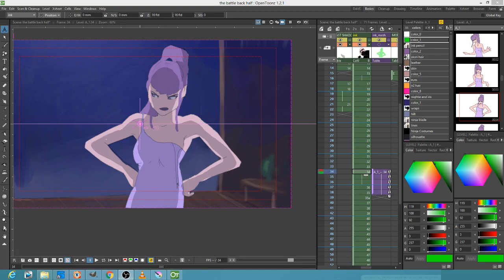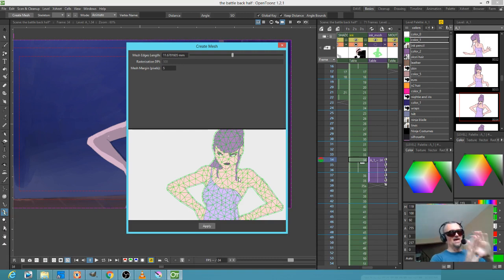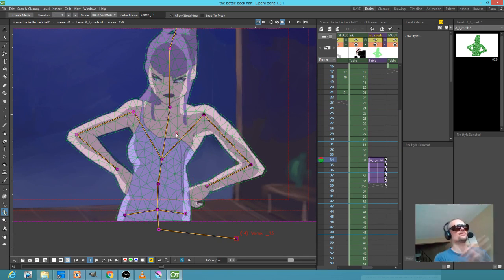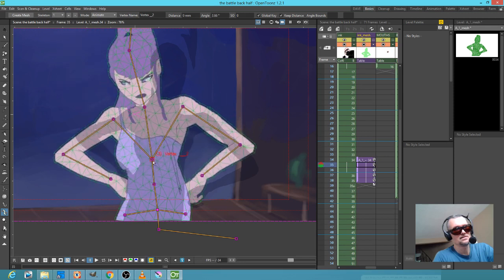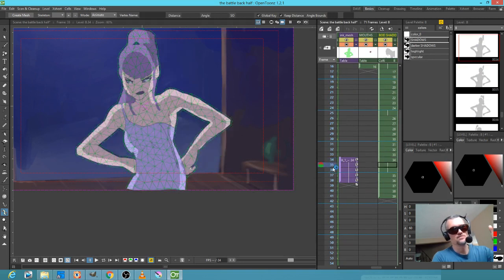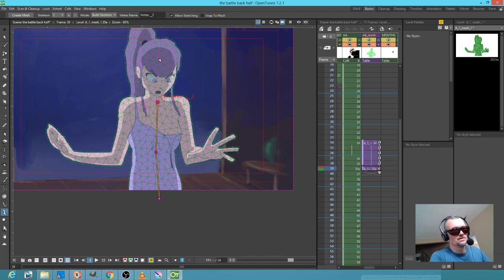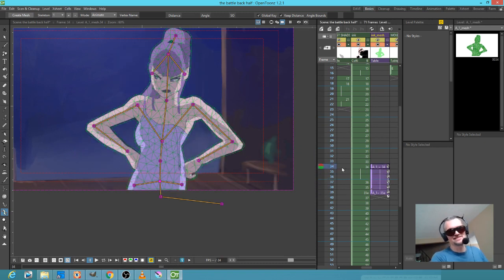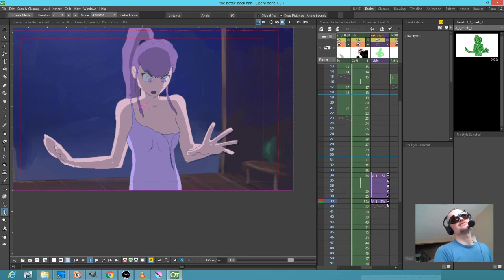OPENTOONZ QUICK TIP - Plastic Tool is SWEET!!!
Here I show how to use the plastic tool to VERY economically get MUCH more animation mileage out of few (or ONE) drawing, plus you can create multiple plastic tool meshes and skeletons on a single level, and OpenToonz will intelligently switch between them so that you are able to keep your plastic tool animation on a single level even though you might have all kinds of different characters and camera angles in a single OpenToons level as I did here.

All in all the plkastic tool is crazy flexible and powerful for secondary animation.